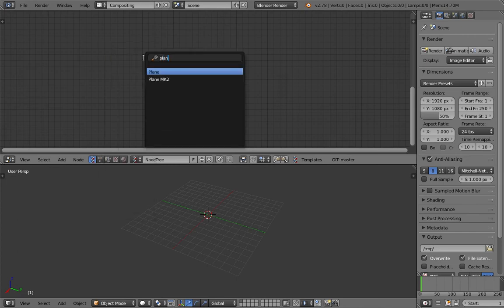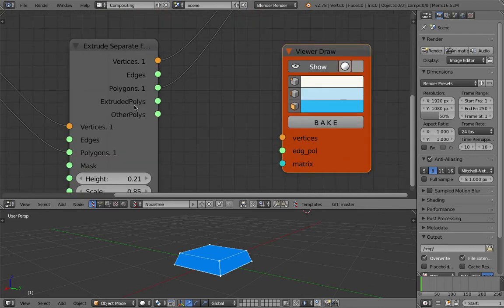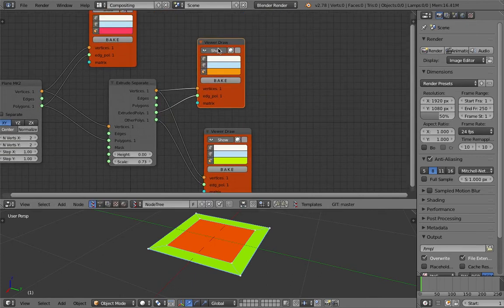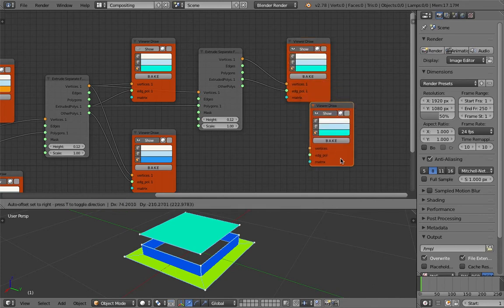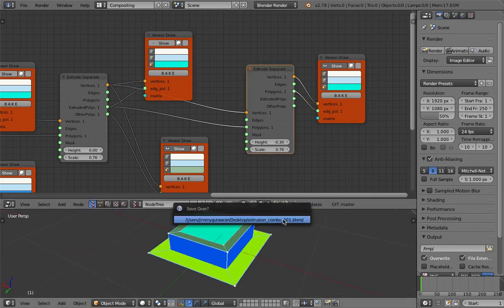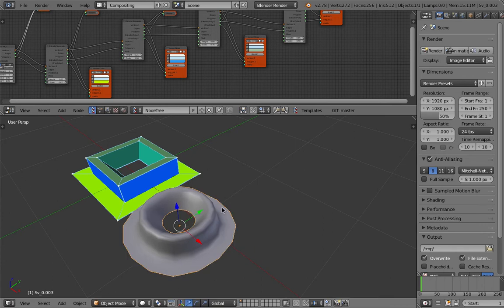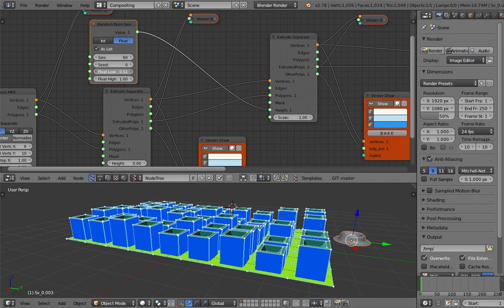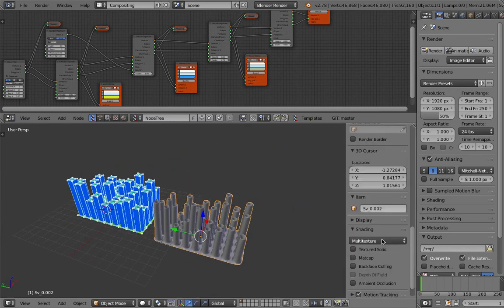BS / SV Combo Extrude Separate Face (LIVENODING411)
This is very similar to POKE, except that we try to use multiple extrusions using the piggy-back style of noding.

Perhaps at some point we have one node to do multiple extrusion in Sverchok, but for now, this is one way we can do this.

Have fun!